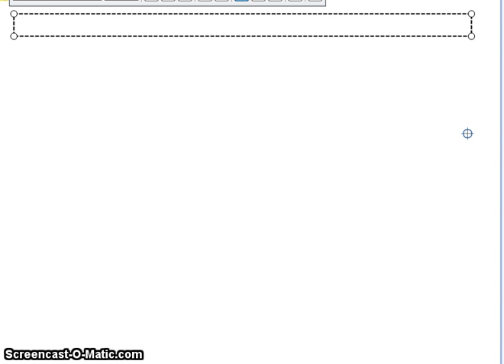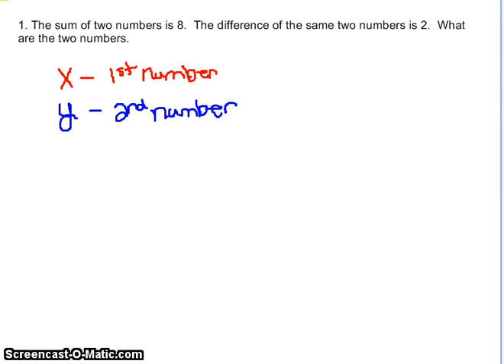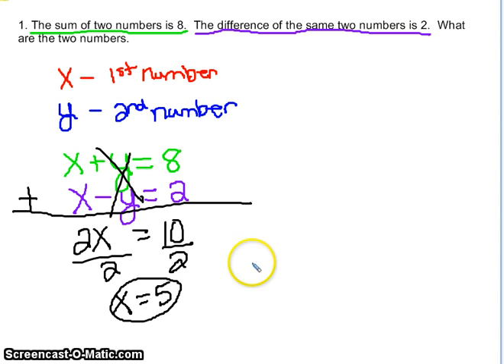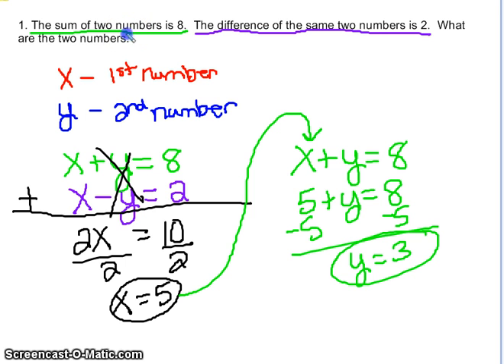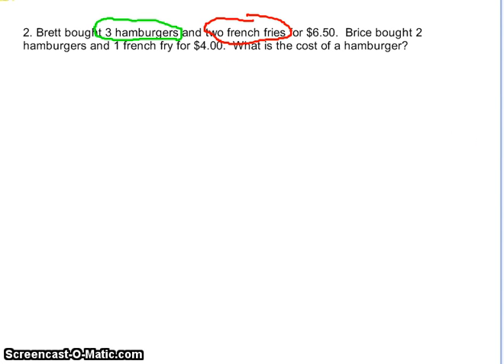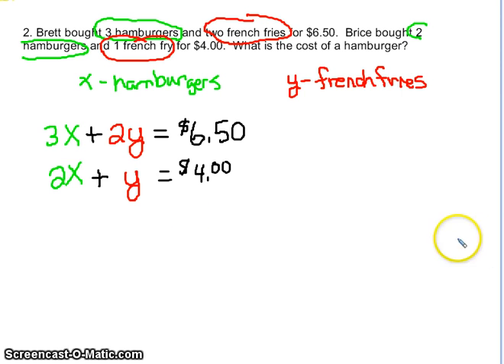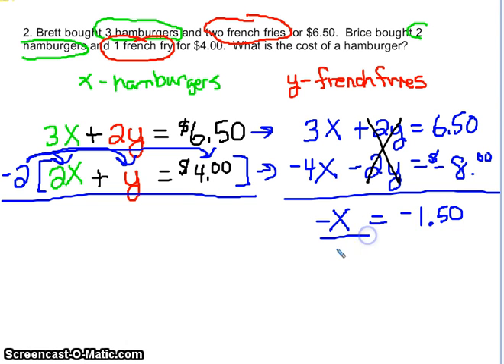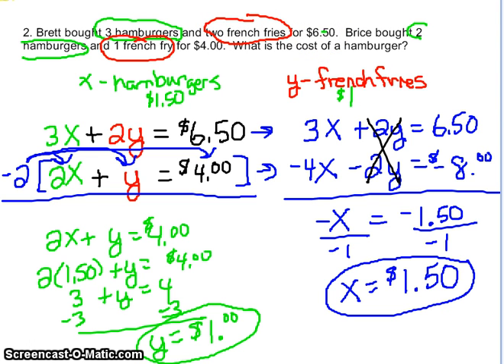3 9 12 Algebra I Systems of Equations Word Problems